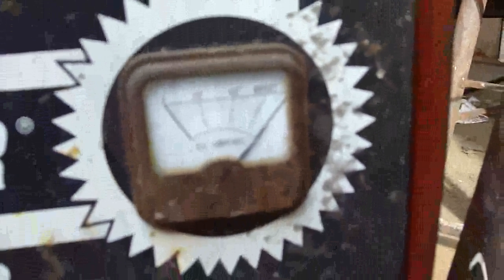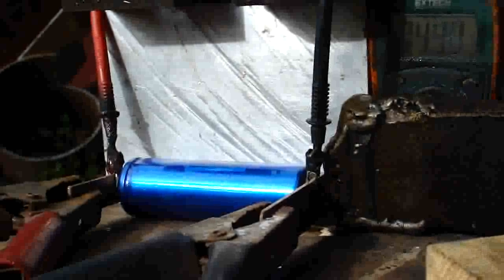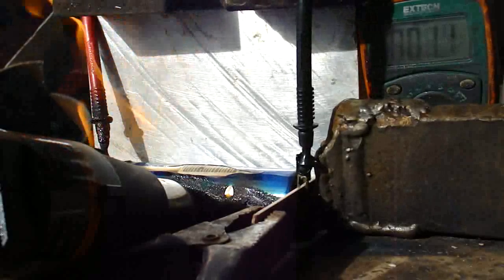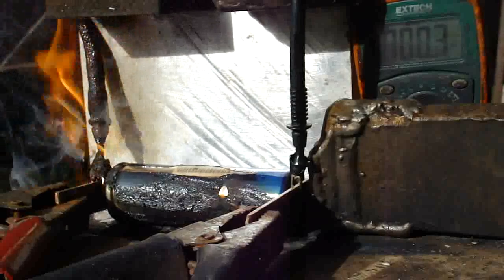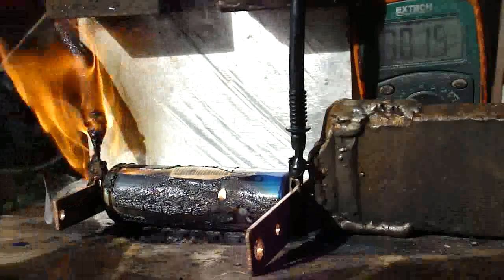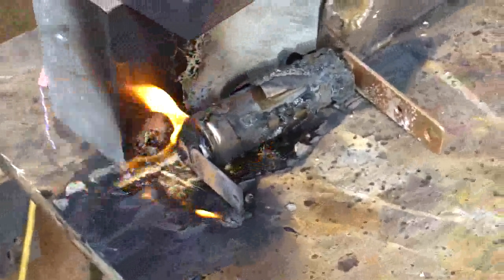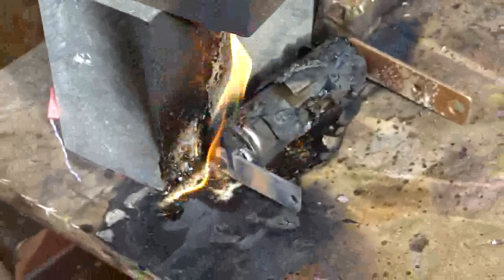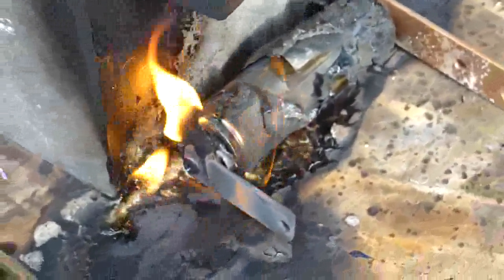Headways thermal testing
Testing the limits of a headways cell ability to take heat and over-charge.

The cell is brought up to 21v with a heatgun applied continously for an extended period of time.

The circuit breaker supplying the power to the charger and heatgun trips shortly after the cell catches fire.  By this point, the cell is all ready in a run-a-way type event, and dispite no additional energy input, it's impressively blasts flame for an extended period of time.

This took a lot of work to cause this event, and I think this LiFePO4 type of cell is impressively safe.